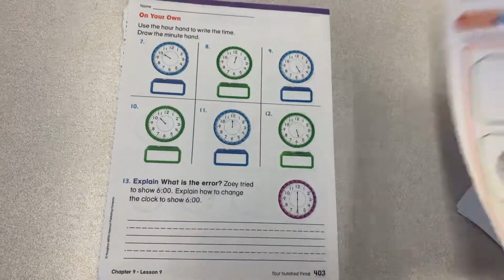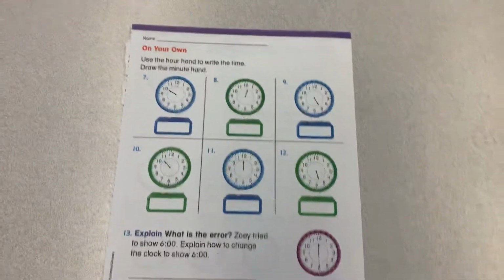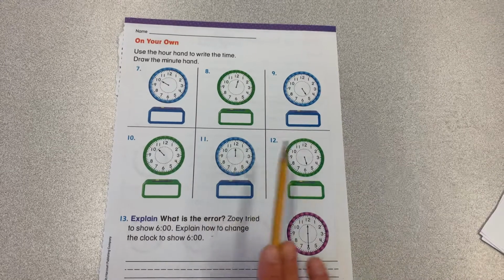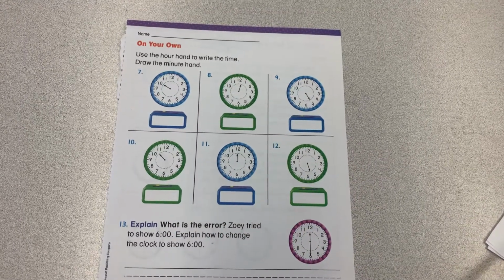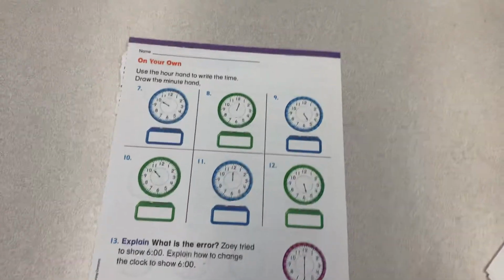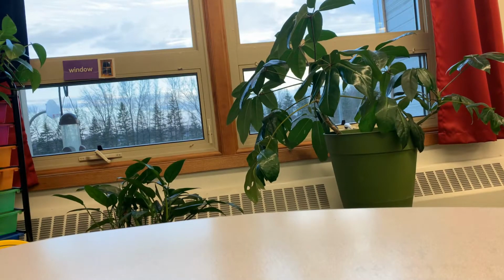200427 1st Grade Math/Lesson 9.9